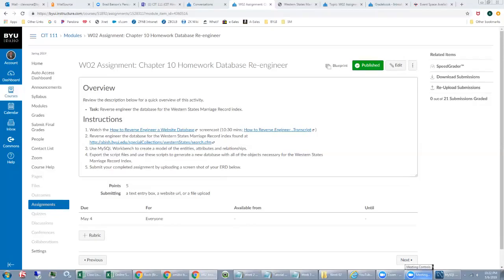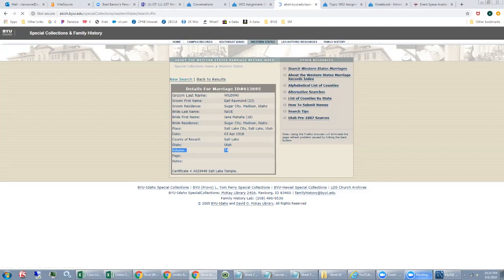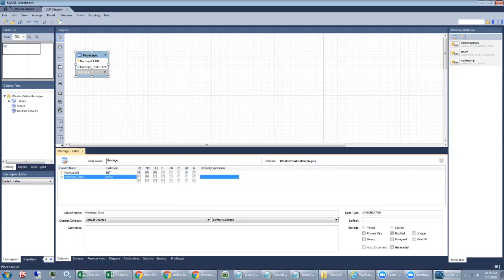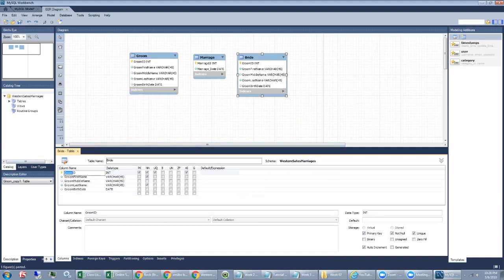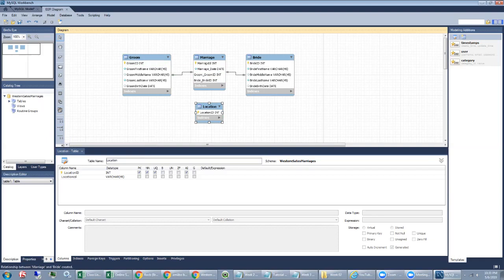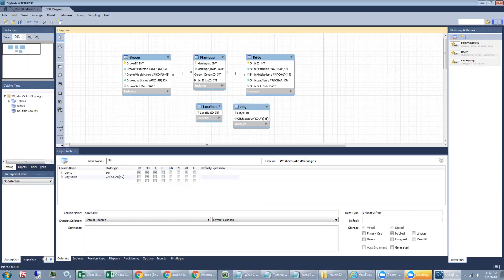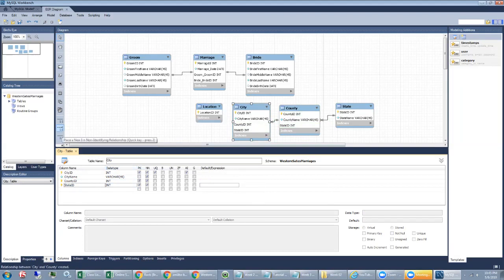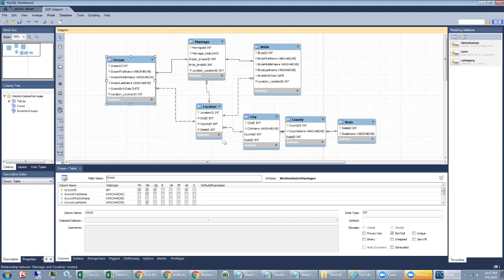CIT 111 W02: Assignment - Reverse Engineer Western States Marriages Website Database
My approach to W02 Assignment: Chapter 10 Homework Database Re-engineer of the Western States Marriage Record index